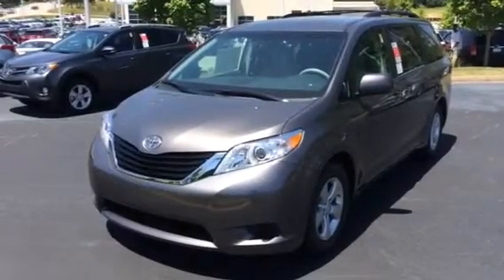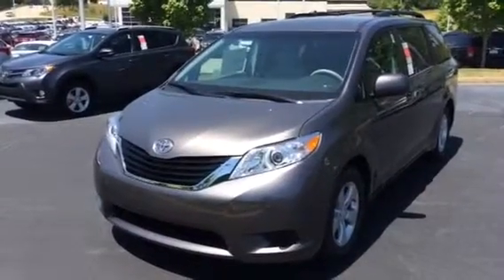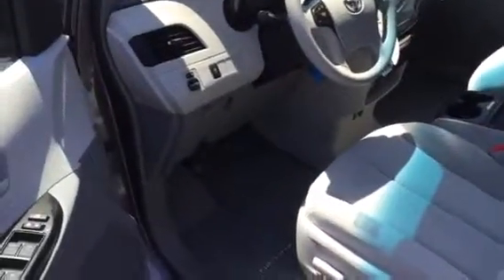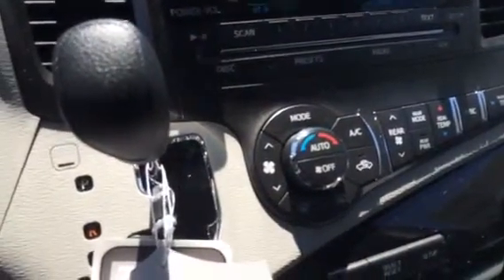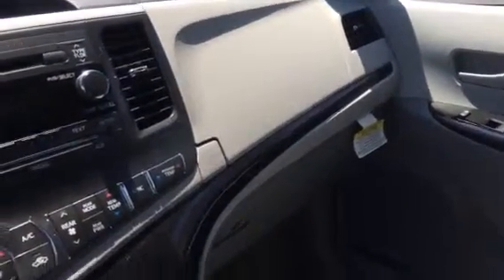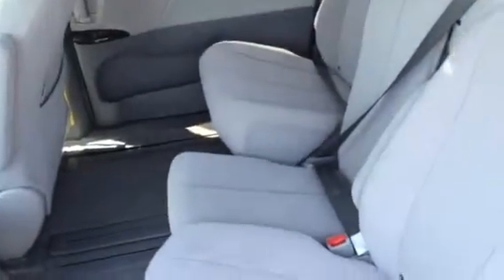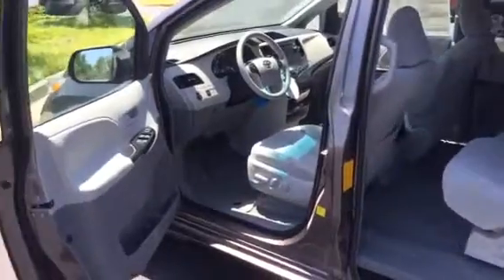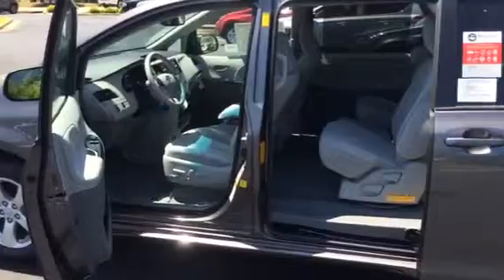2014 Sienna review for Ms. Johnson from Bobby